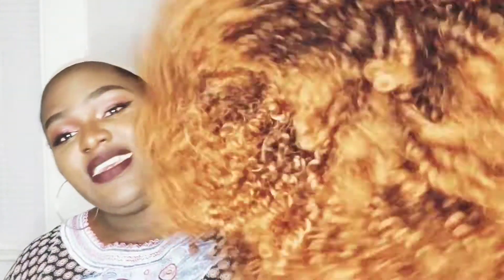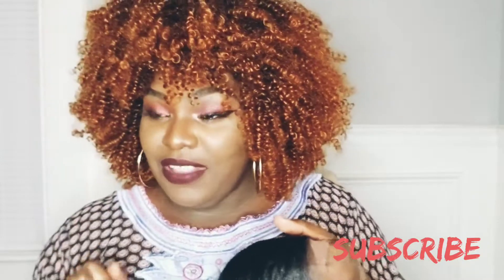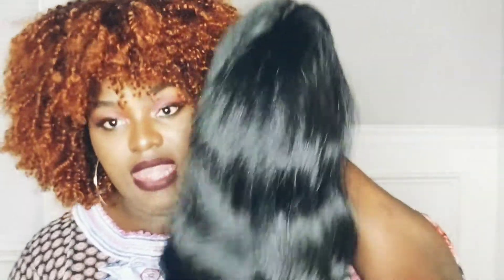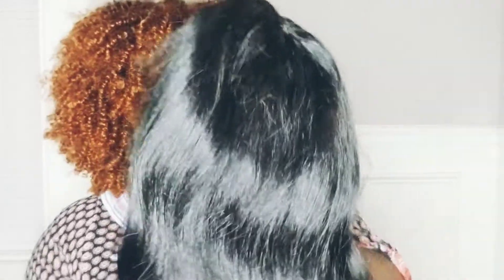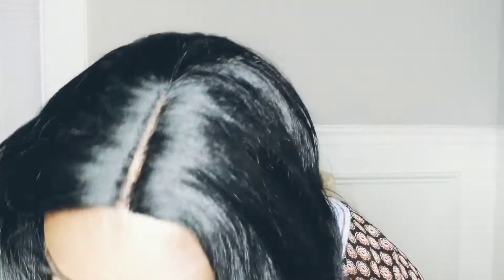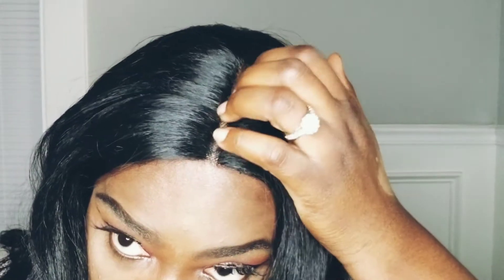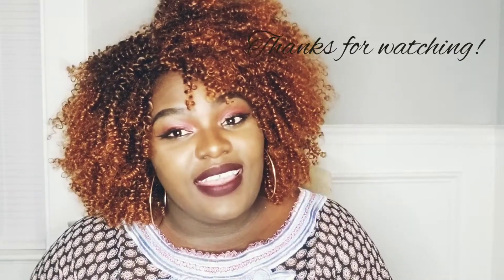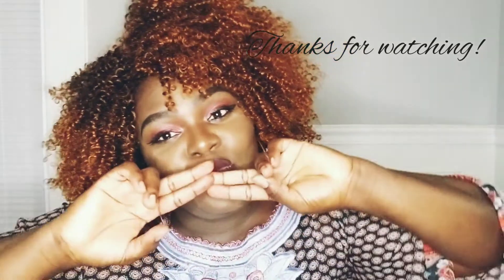Best affordable wig under $30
Hey guys hope you're all well. Its been a while since I posted so I decided to do this hair review for you. Thanks a lot.

Wig links:

Kinky curly

Body wave

Also add me on IG: dev_ike